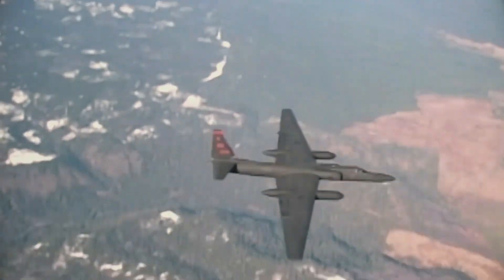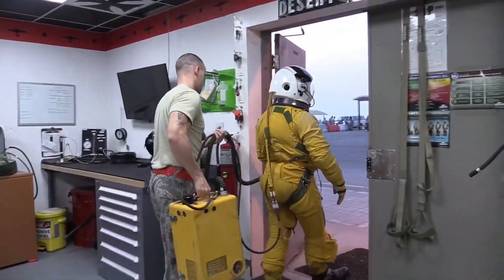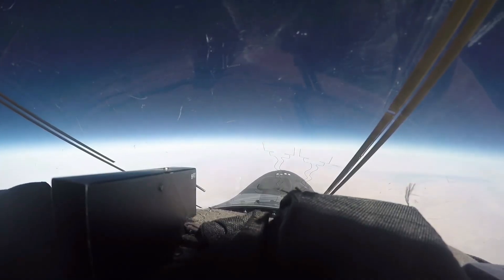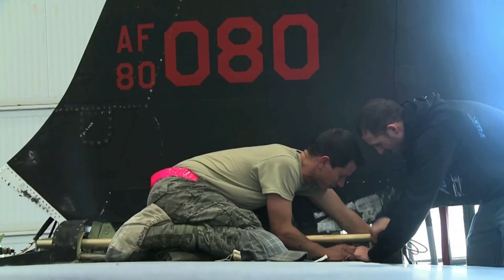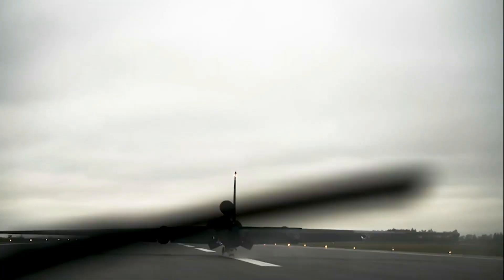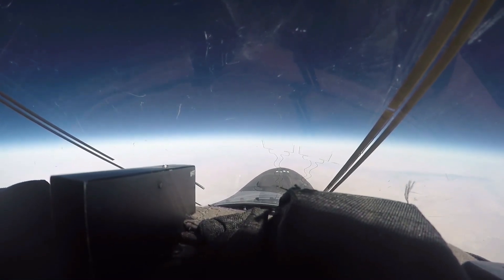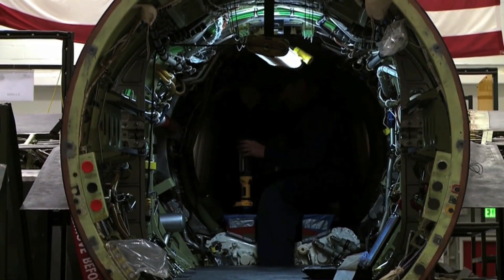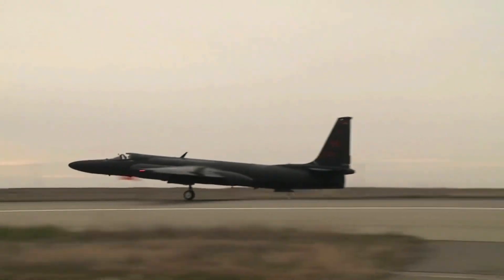Here's U-2 Dragon Lady: The Most Difficult Plane to Fly but the Dangerous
The Air Force's U-2 has been keeping an eye on the planet's hot spots for 60 years, and with a $50 million contract the service awarded in April, the U-2 will not only be able to peer at adversaries but also better support friendly forces for decades to come.